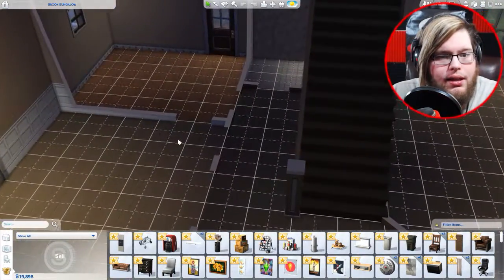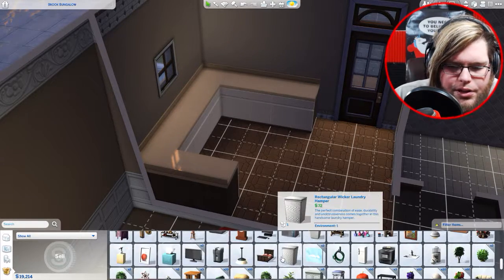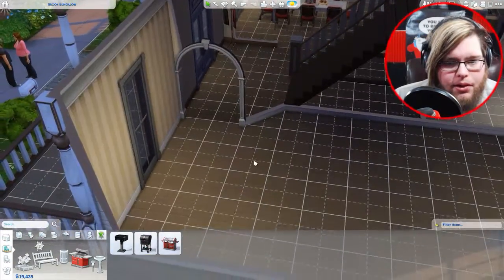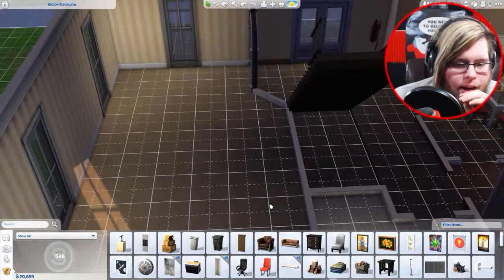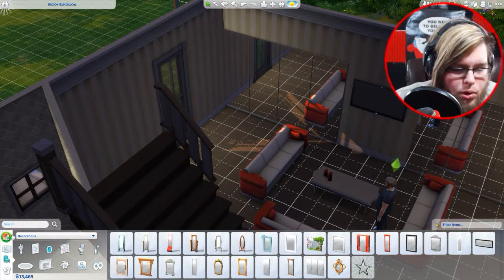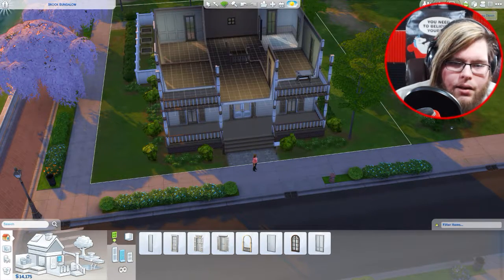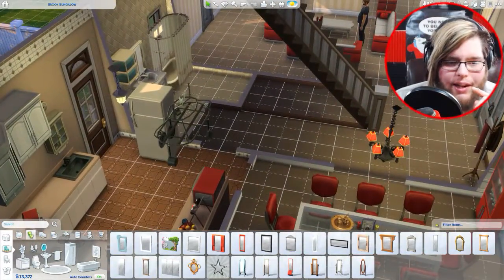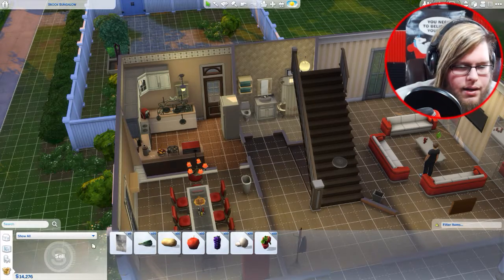New House!! The Sims 4 Dream Life #4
[{(Have a great day and you're awesome for checking me out and watching my video :) If you've read this far, punch the like button with your thumb as hard as you can and don't forget to leave a comment, I will respond promptly.}]
|Keep in touch with me| {info below}
Description:
Xbox Gamertag:ImmortalJeremy